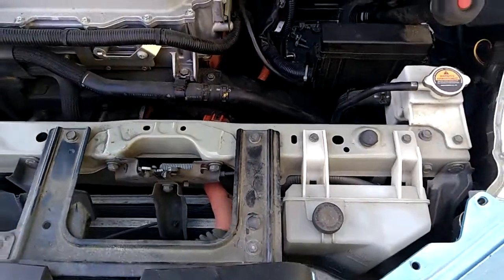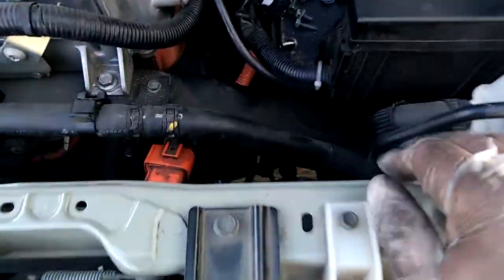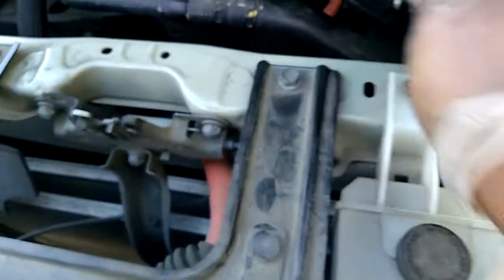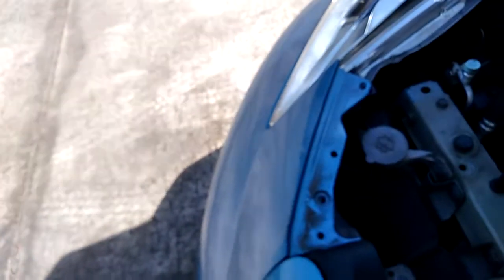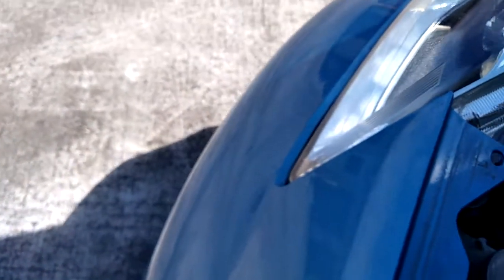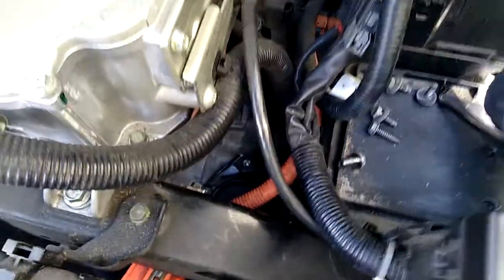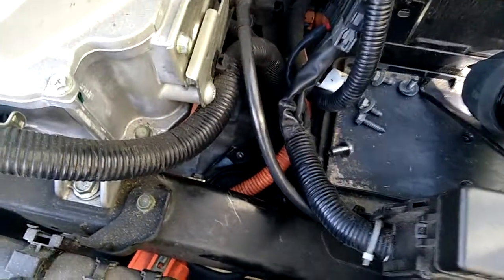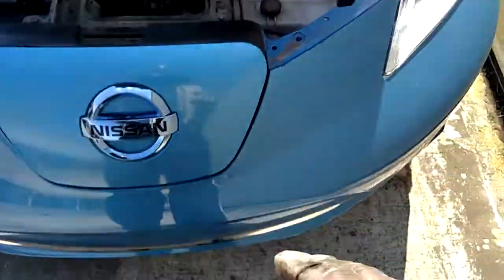2011 Nissan leaf in neutral without power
Rolling the car without power and not damaging the drive train.